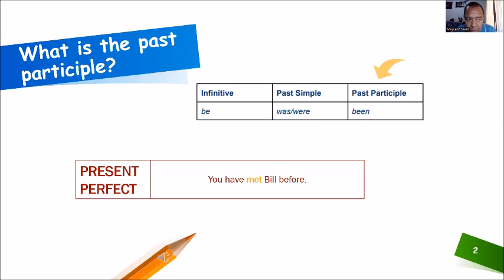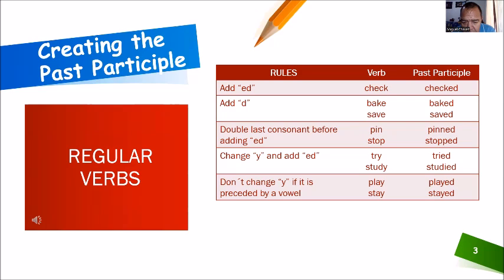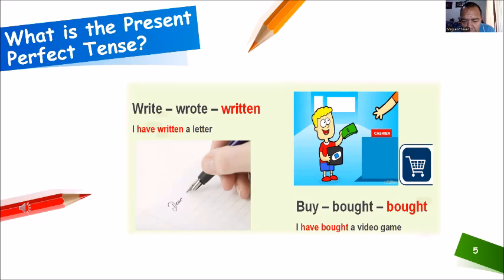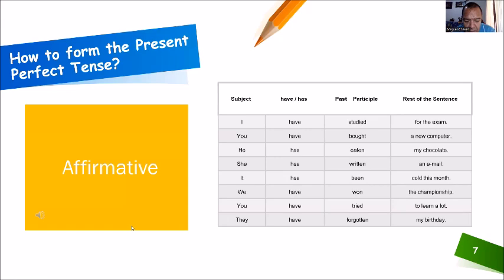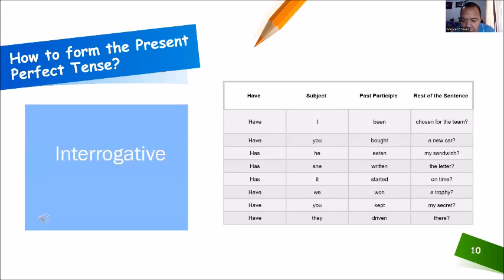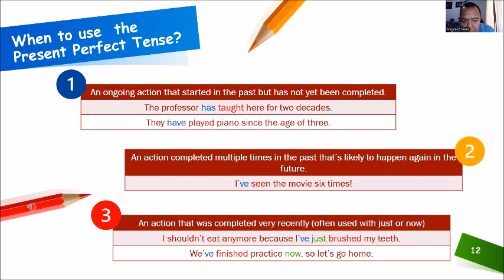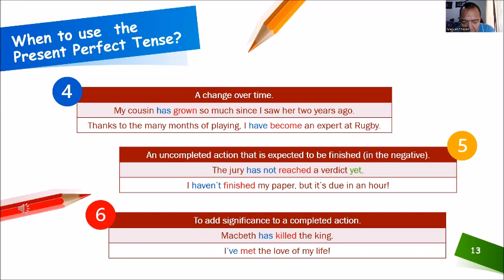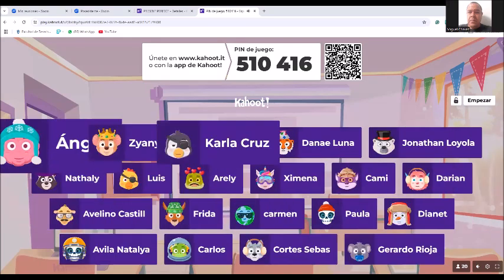PRESENT PERFECT TENSE A2 unidad 3 Miguel Chávez 22 de febrero